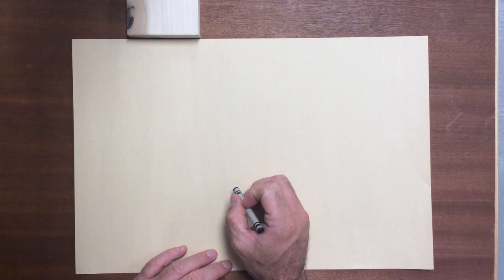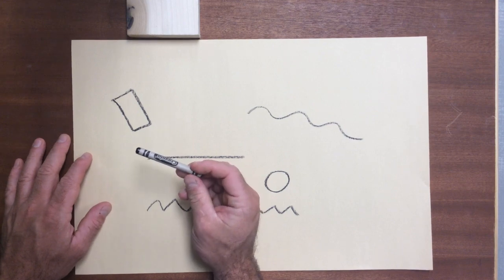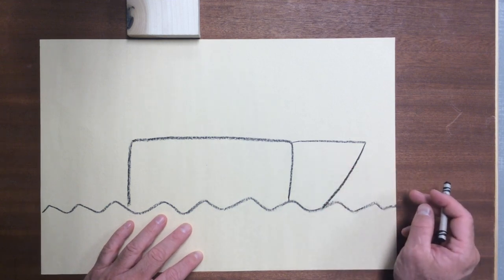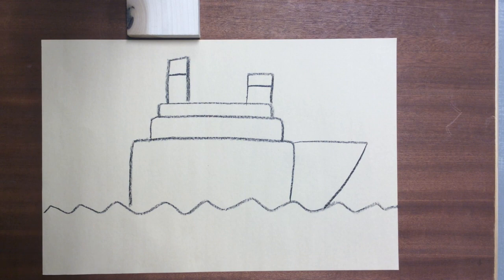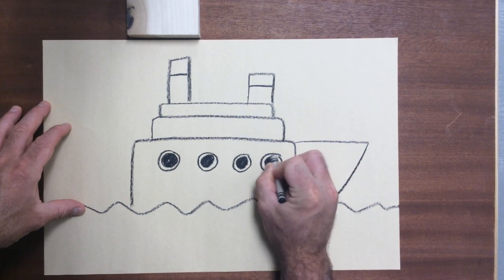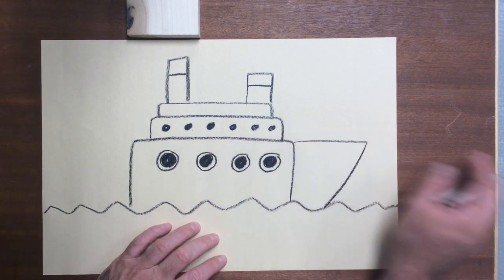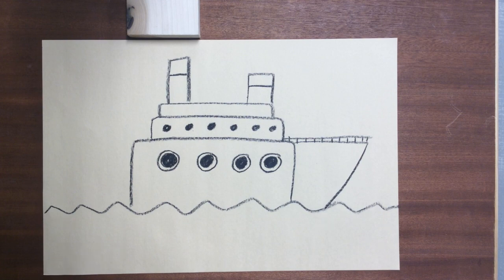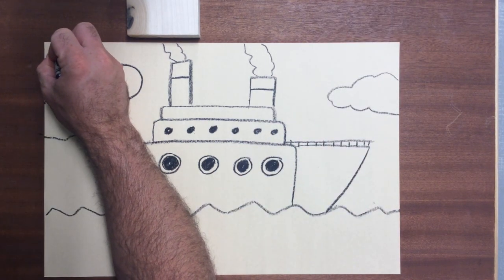Draw a Steam Ship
Step by step of how to draw a steamship for kids, Drawing, art, kids, drawing for kids, how-to, step by step, guided drawing, art class, art teacher, fun, silly,